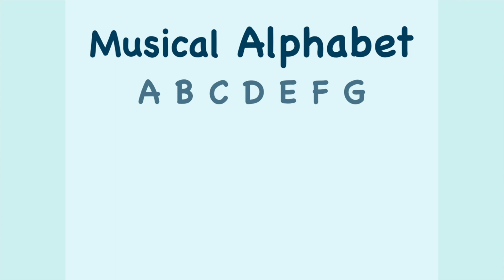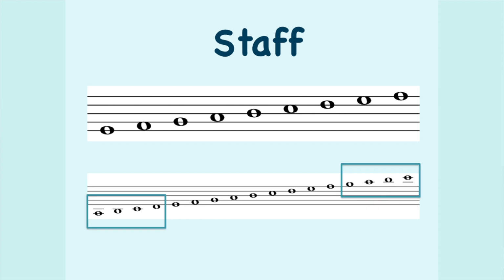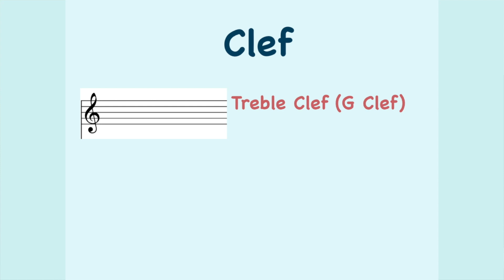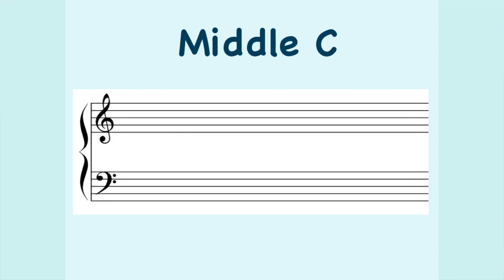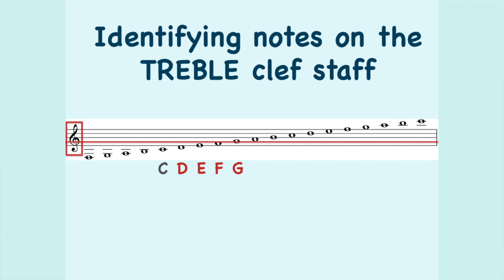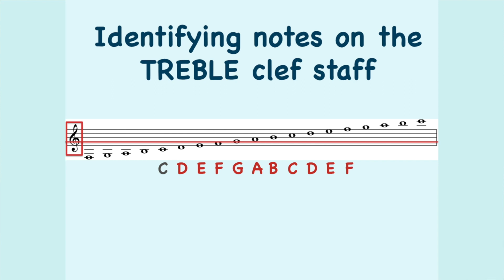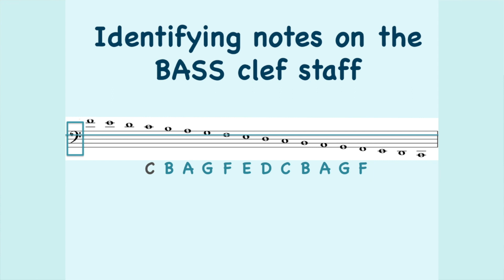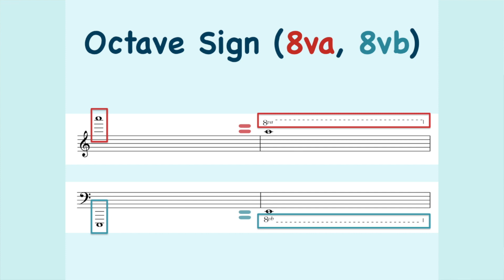How to read MUSICAL NOTES on the TREBLE CLEF STAFF and BASS CLEF STAFF? (Beginner Piano Lessons #8)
(Beginner Piano Lessons #8)
This piano tutorial is designed for BEGINNERS.

You’ll learn:
- What is a musical staff or stave? (Five lines and four spaces)
- How to read notes on the treble clef or the G clef staff?
- How to read notes on the bass clef or the F clef staff?
- How to read notes on the grand staff?
- How to read music on ledger lines?

Subtitles are available in English and Chinese. Click ‘Settings’, ‘Subtitles/CC’, and select your own language.